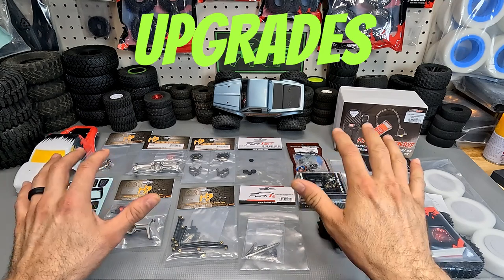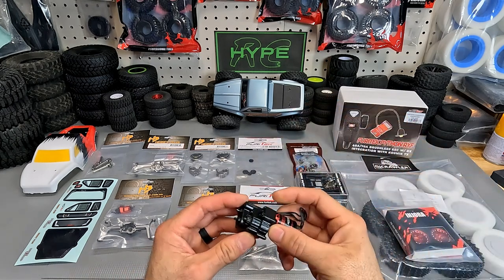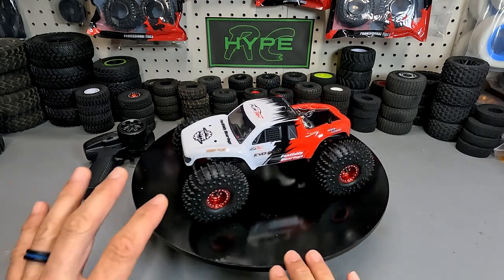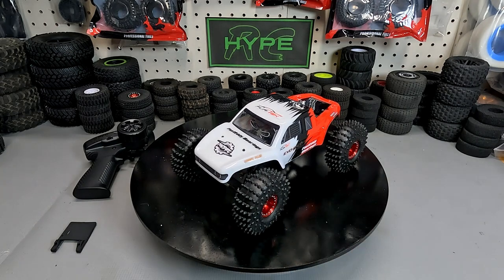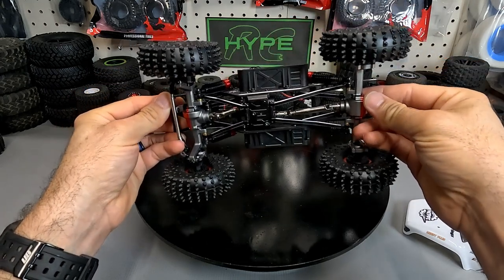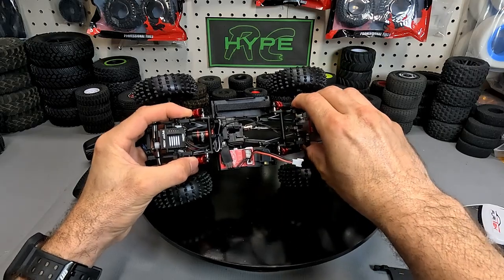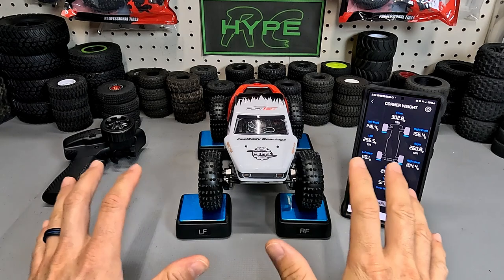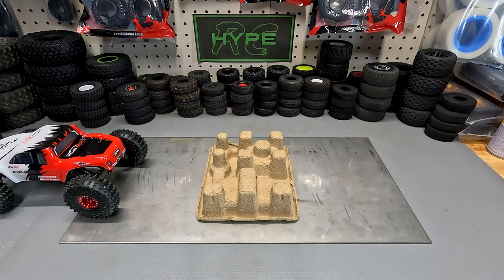Hobby Plus CR18P EVO PRO Custom Comp Build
In this video we upgrade our CR18P EVO PRO with all the best upgrades. We start off by going over all the new upgrades. Then we test them out on the bench and finally we hit the rocks. If you are thinking about upgrading yours. You should definitely watch this video first. How did it perform? Tune in and check it out!

DJCrawler pin tires

Injora Beadlock 1.0